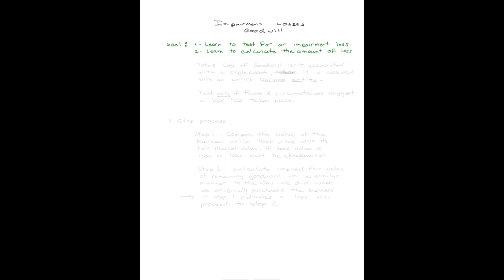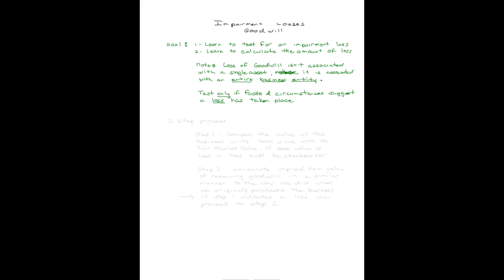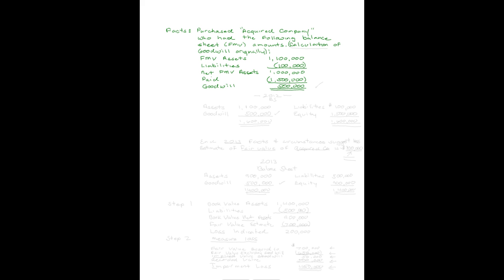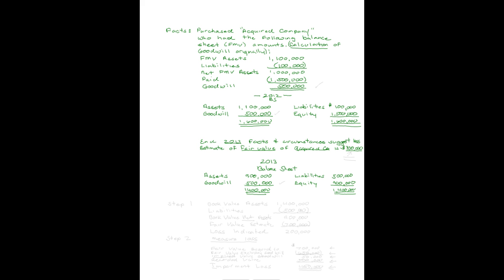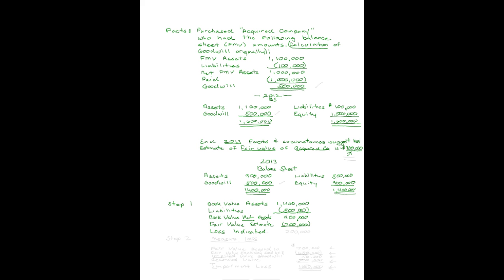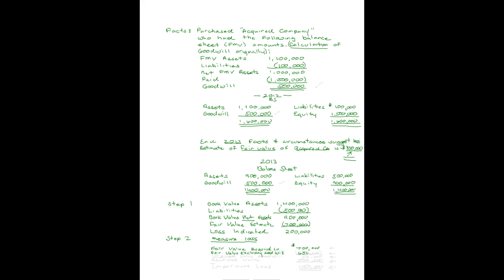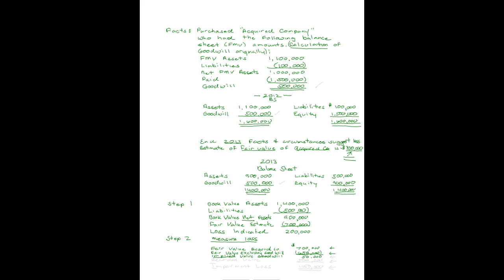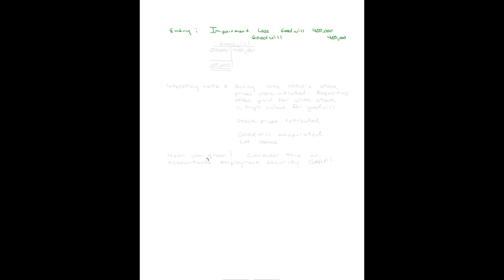Impairment Loss - Goodwill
A discussion of how to calculate and journalize an impairment loss for goodwill. (Last few seconds of video have been removed intentionally.)